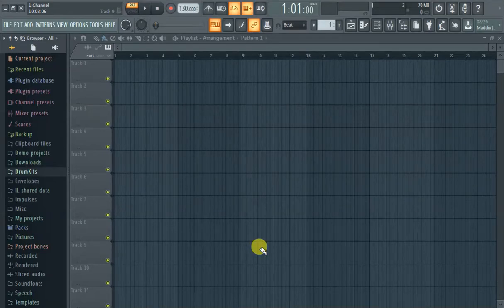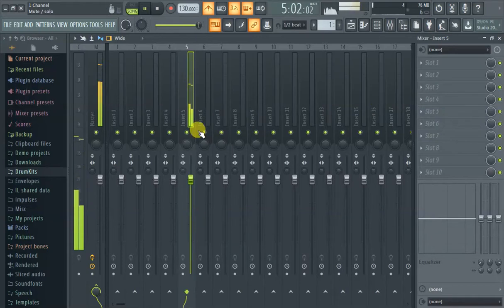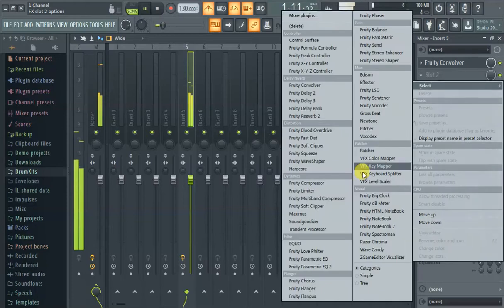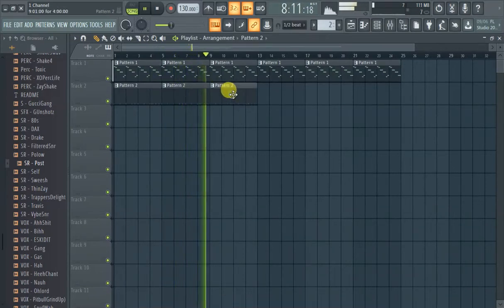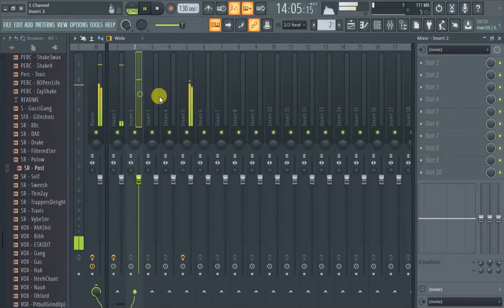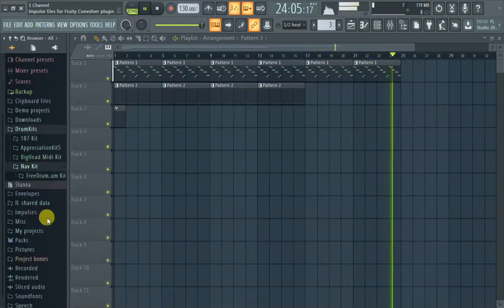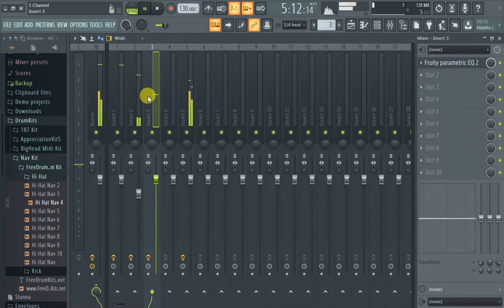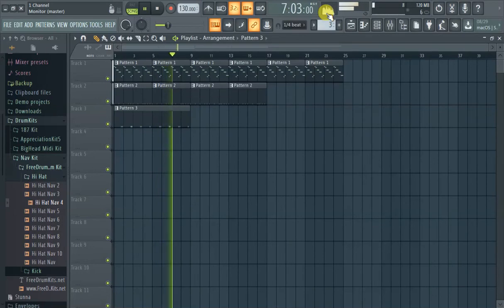Fruity Parametric EQ 2 (Complete Guide) FL Studio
Producer explains the ins and outs of Fruity Parametric EQ 2 in FL Studio.

1 Channel would like to thank you for learning with us. For our first time viewers there's plenty on this channel, we have much more and better material on the way! The idea of this channel is to express freedom and help you make money.

1 Channel Network features 100% original content. This video is a production of 1 Channel Network,  your 1 source for online money making; SEO and Internet Marketing tips, Engineering, Gamer videos, Comedy, Insight, FL Studio 12 & 20 Tips, Tutorials and more.

-=*This is a 1 Channel Exclusive video*=-